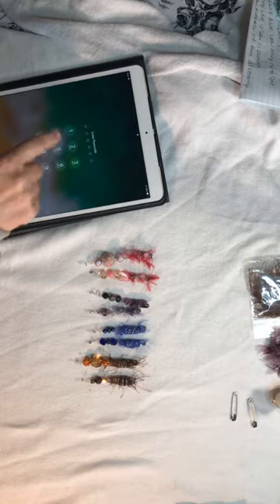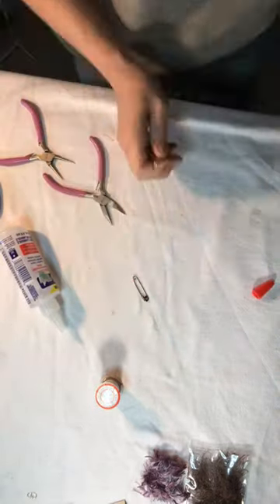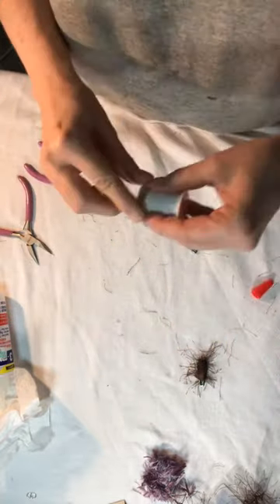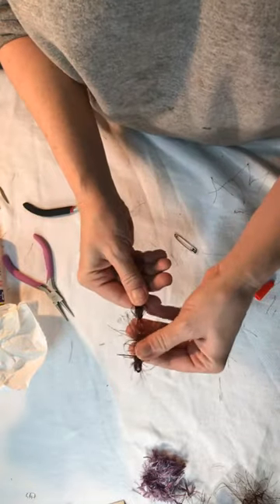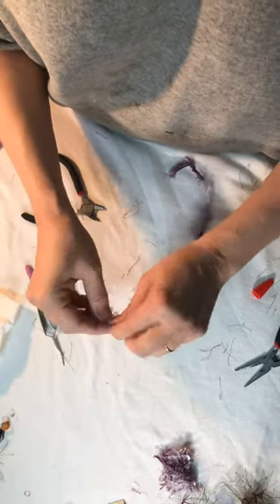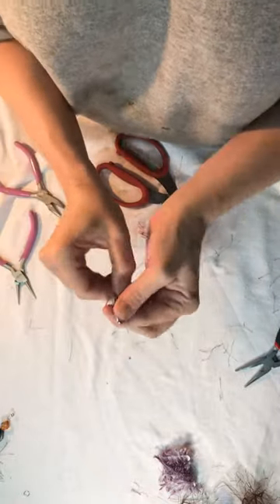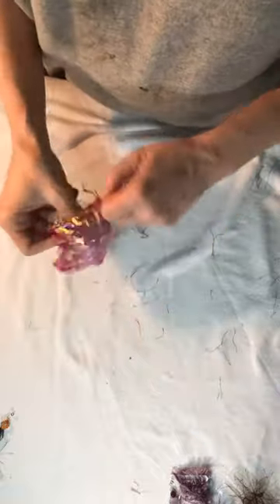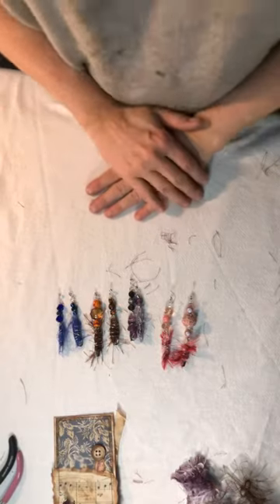Safety pin charm tutorial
Here is a tutorial on how to make safety pin charms.
I have kits available on my etsy and ones that are done.  Thanks for stopping by